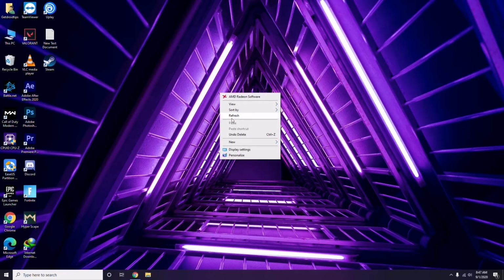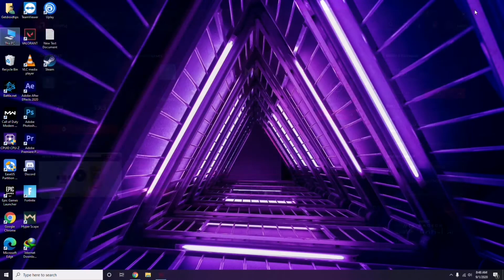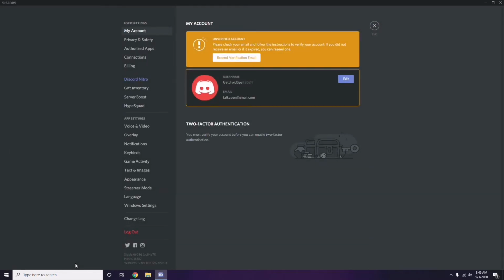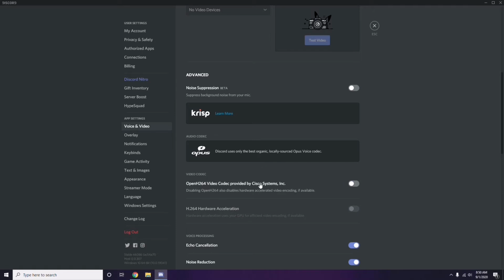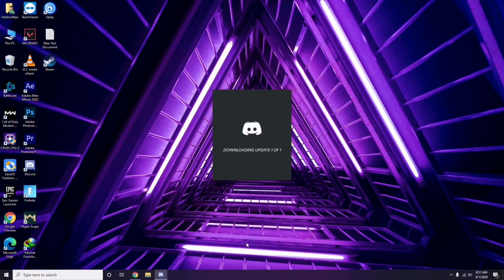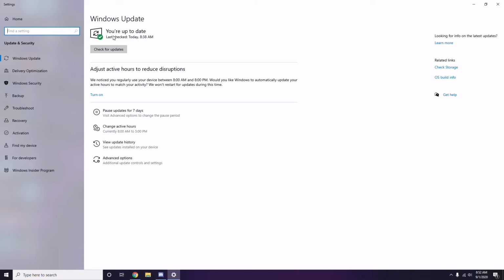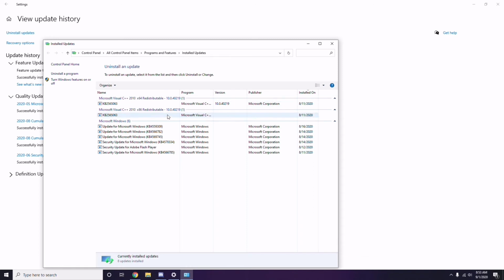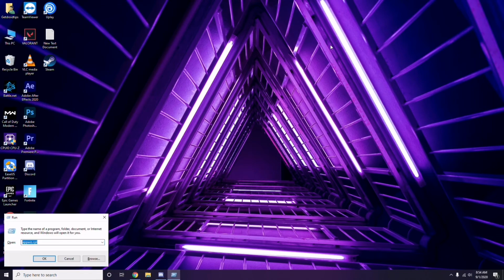How to Fix R-type Final 2 Crashing at Startup, Won't Launch or Lags with FPS Drop-2021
This Tutorial will guide you to get How to Fix R-type Final 2 Crashing at Startup, Won't Launch or Lags with FPS Drop-2021